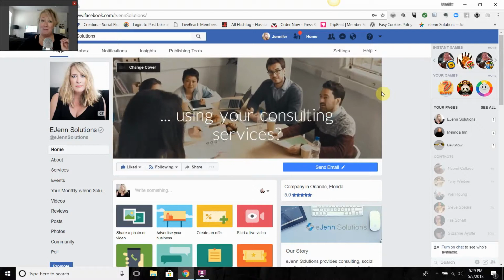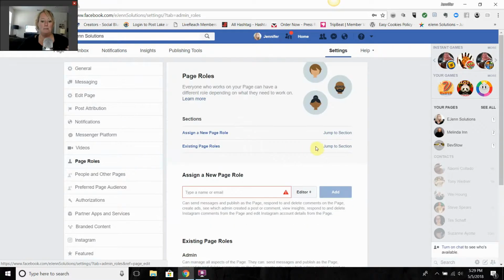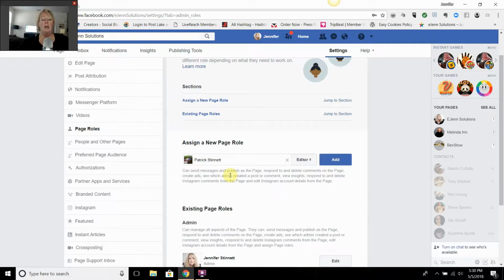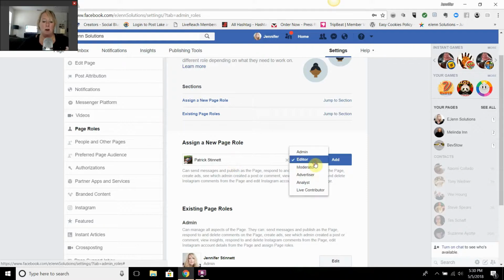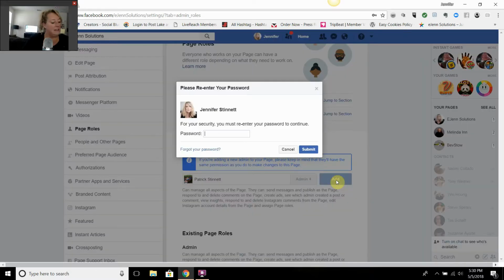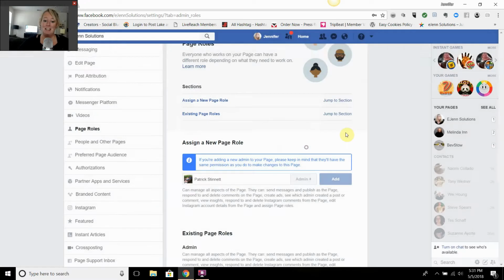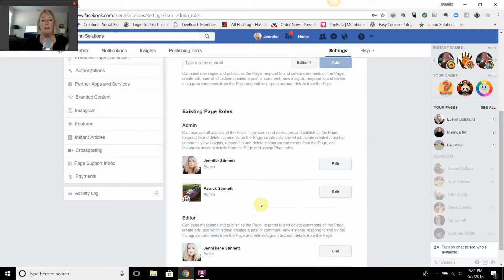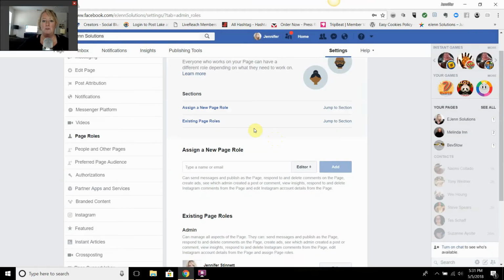How to Add an Admin to Your Facebook Business Page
This video tutorial shows you step-by-step how to add a person as admin to your Facebook Business Page!  More tips